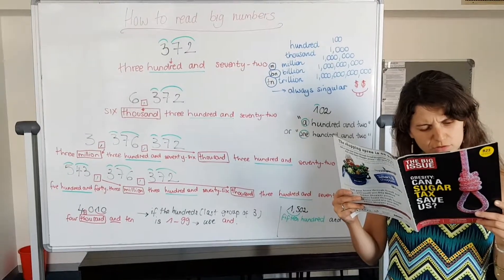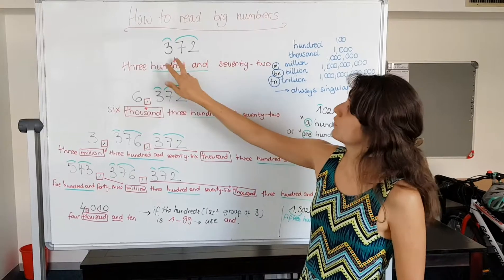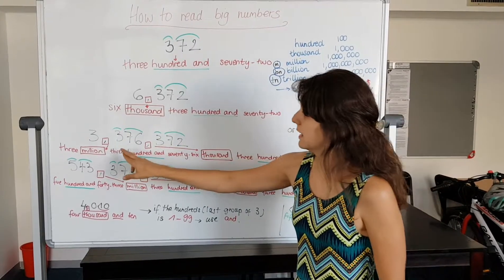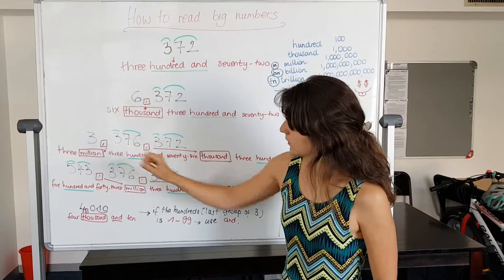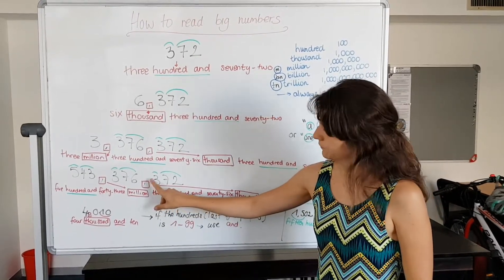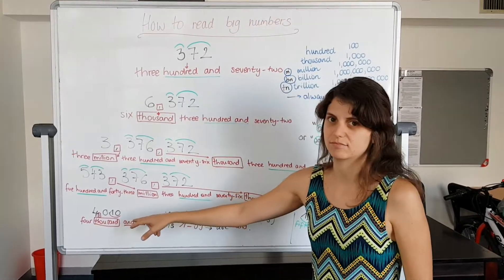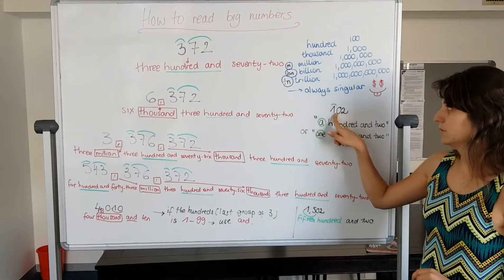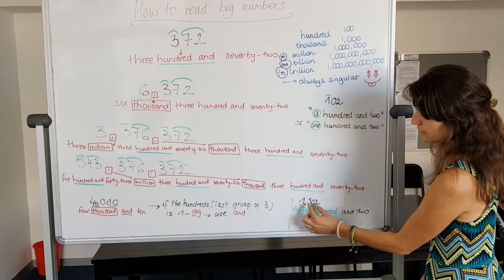How to read big numbers in English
Every language has different ways of reading numbers. Here are some tips on how to read big numbers in English.

By joining one of our specialized English courses you can develop your English skills quickly. And if you don't feel like travelling you can have private online lessons. We are here to answer your questions!